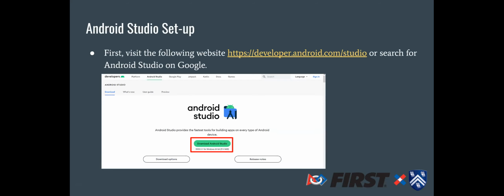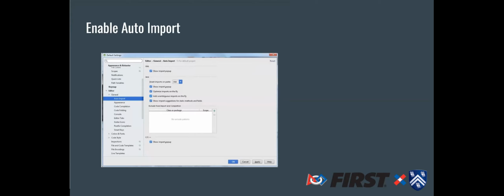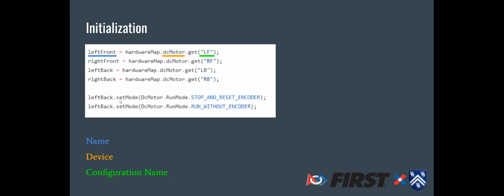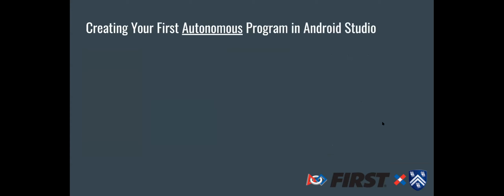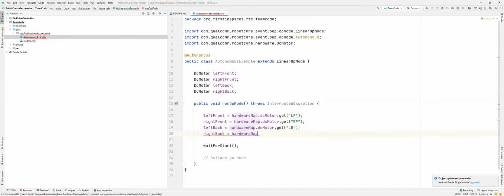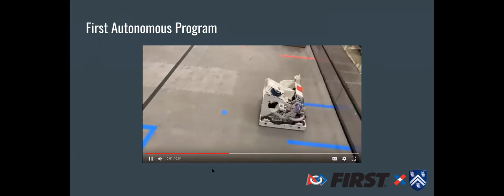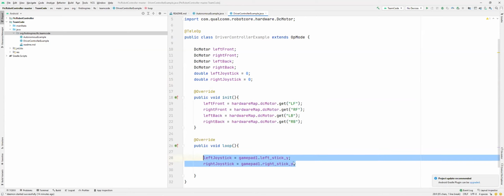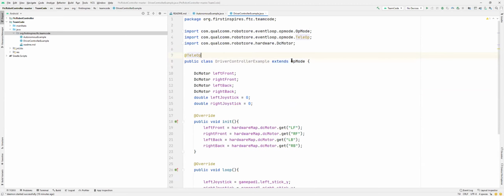FTC: Android Studio How to Program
This webinar was presented by the Rice University First Alumni Chapter.